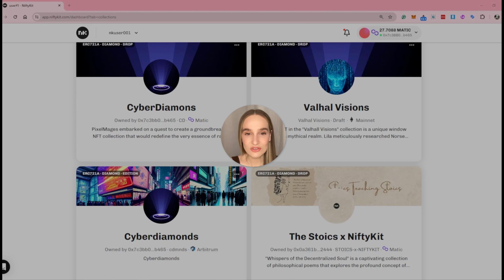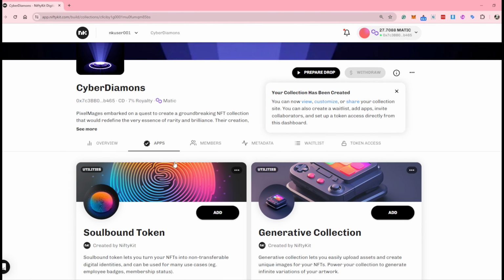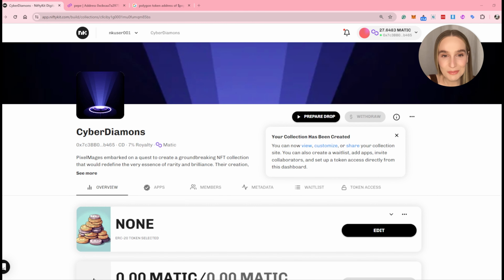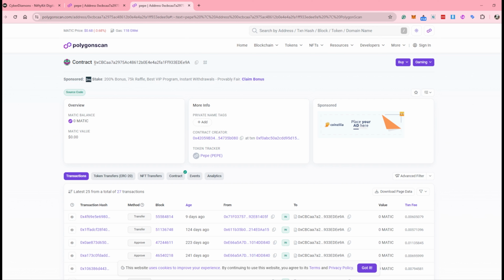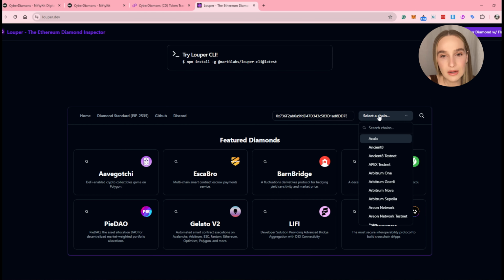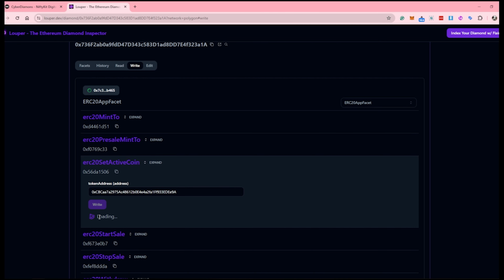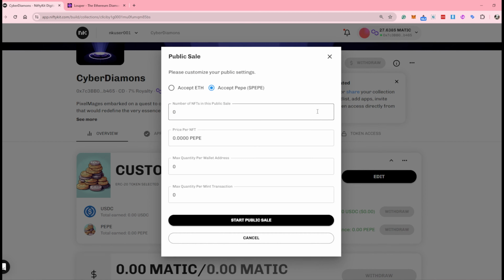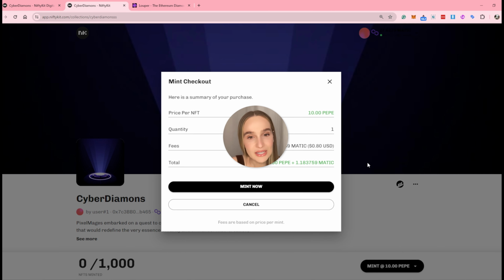How to Add and Mint ERC 20 - USDC, $PEPE, $BRETT, or $DEGEN To Your NFT Collection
Welcome to our step-by-step guide on adding ERC-20 payment options for your NFT collections using NiftyKit, a user-friendly no-code NFT platform. Have the power to offer flexible payment options to mint your NFTs in your Ethereum, Base, Polygon, Arbitrum, or Optimism NFT Collection.  Watch this video to learn how to set up minting with ERC-20 tokens for your NFTs like USDC, $PEPE,$BRETT, $DEGEN, or any custom ERC-20 coin of your choice.

🔒 Create your NFT project- No Coding Required!